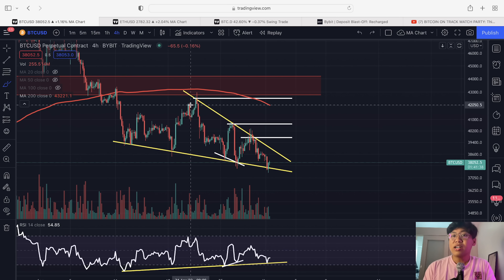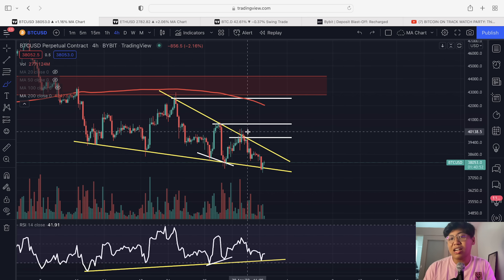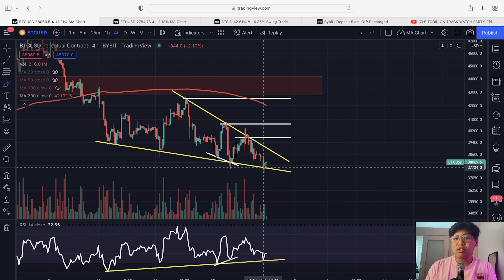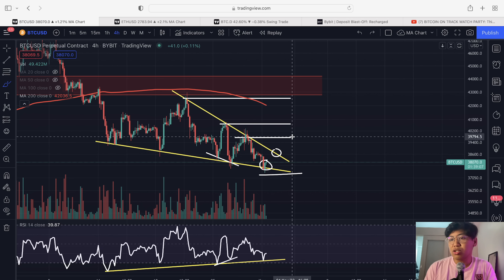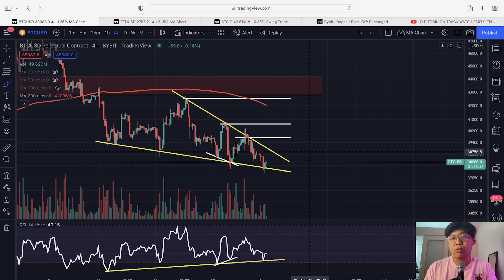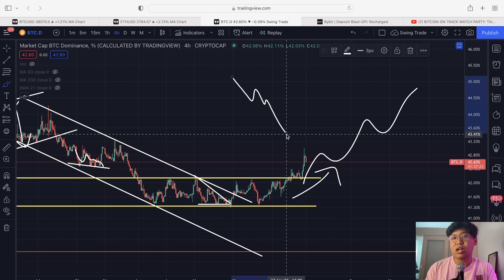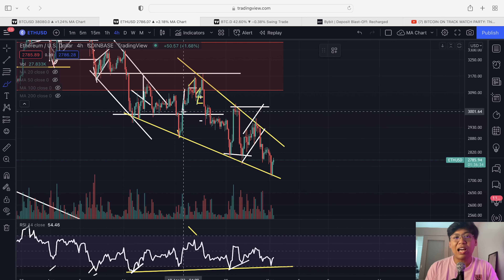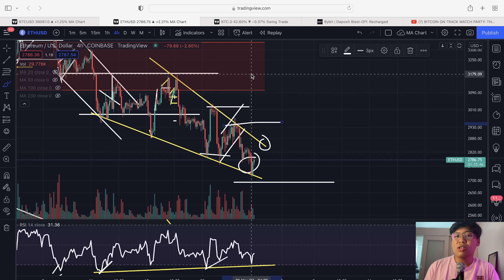IMMINENT MOVE FOR BITCOIN AND ETHEREUM!!! Here's how I'm trading this.. || Crypto Tagalog